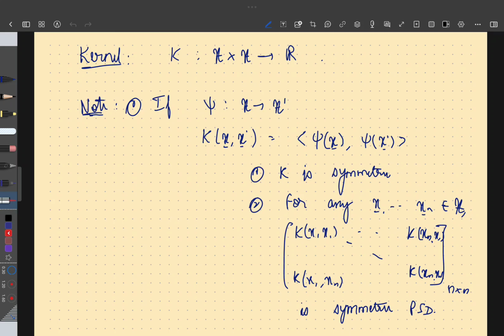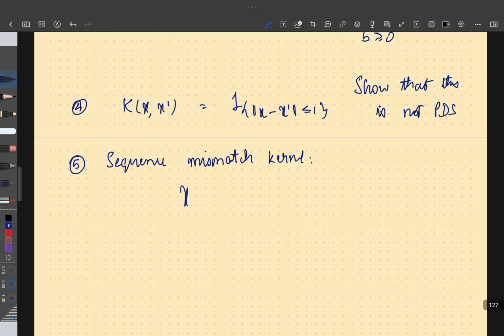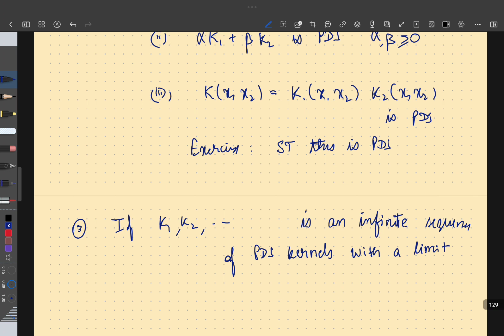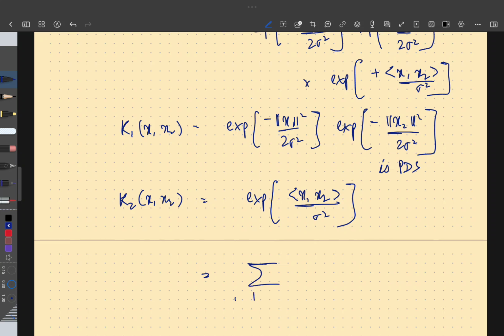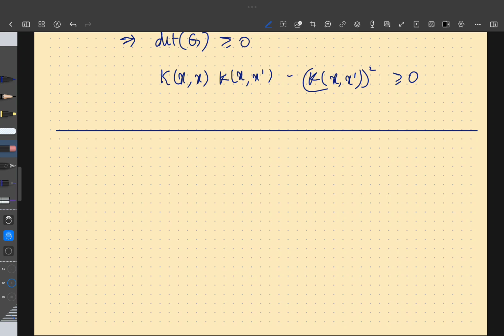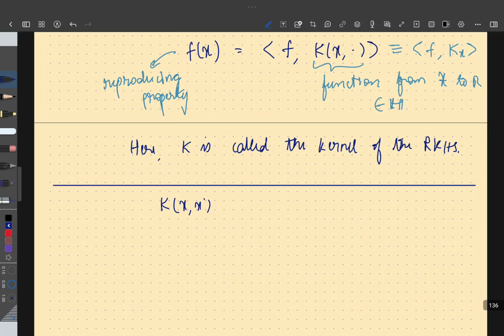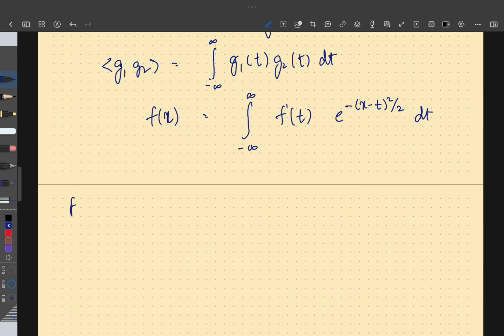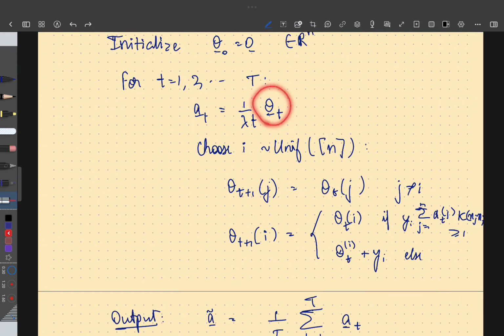Statistical Learning Theory 2025: Class 23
Examples of PDS kernels; Properties; Reproducing Kernel Hilbert Spaces